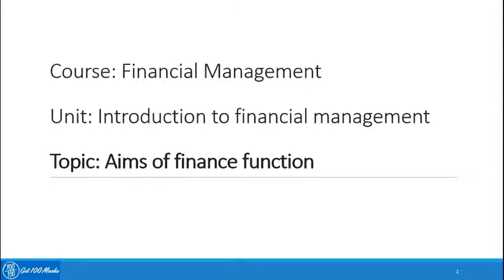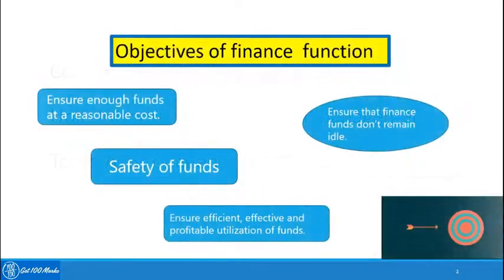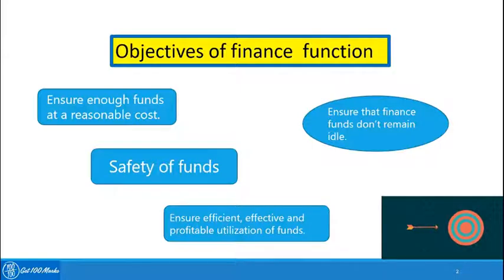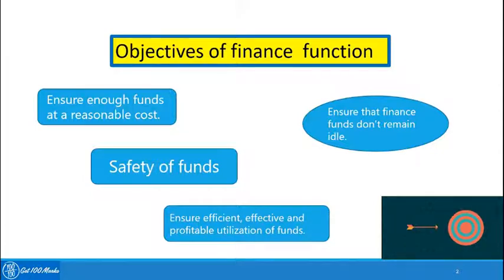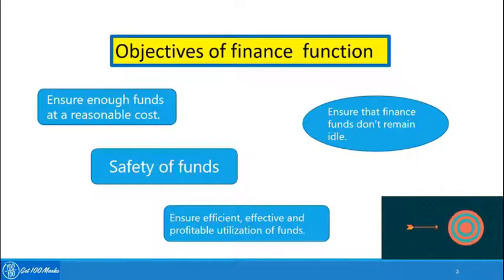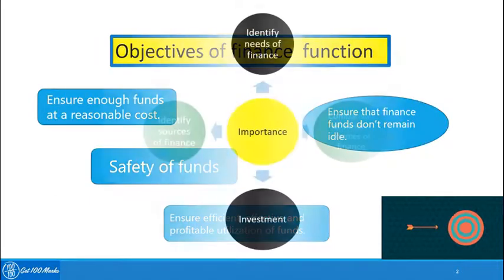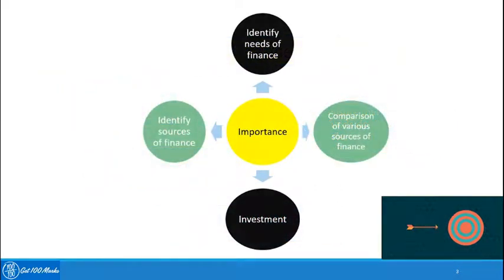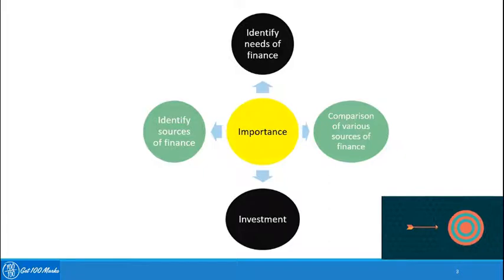1.5 Aims of finance function